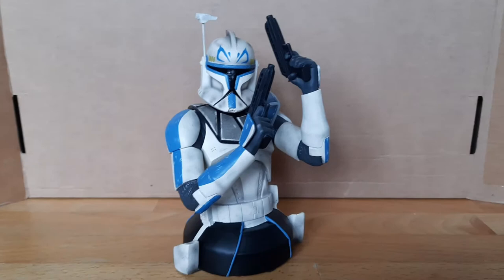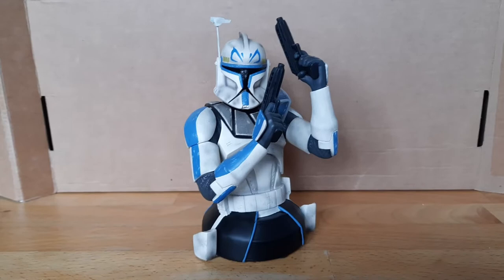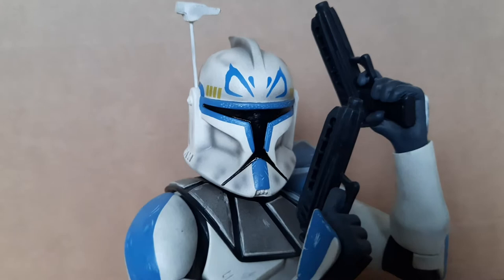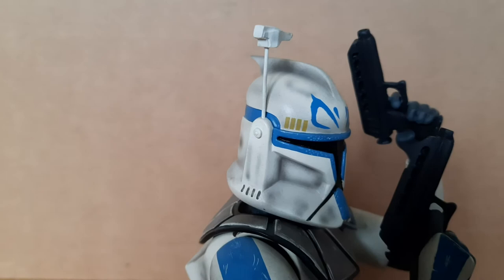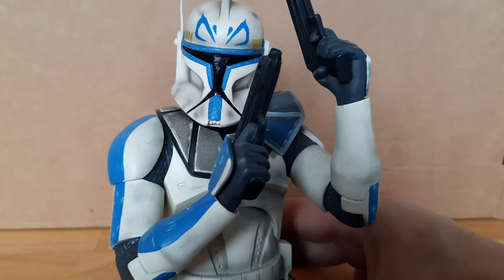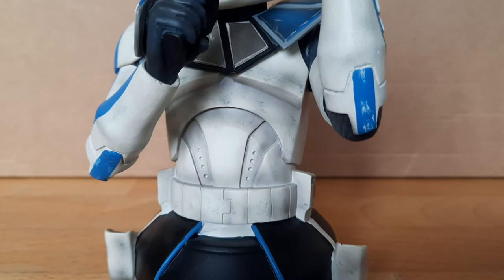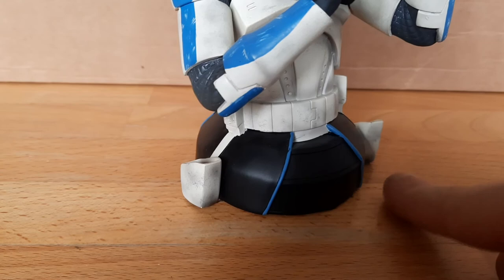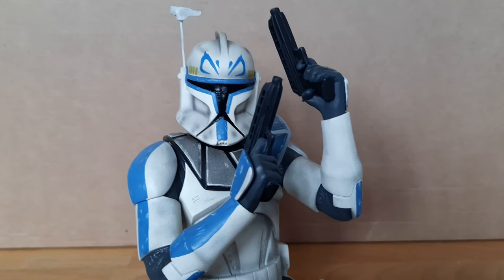Star Wars The Clone Wars Gentle Giant Captain Rex statue review!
In today's video we will be taking a look at the Gentle Giant Captain Rex mini bust/statue!

I hope you guys enjoyed and MTFBWY!